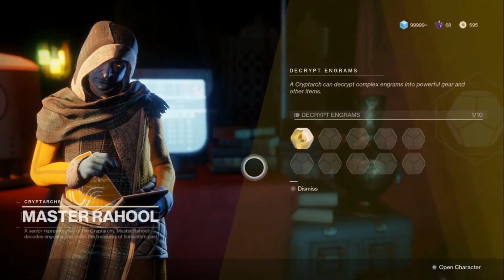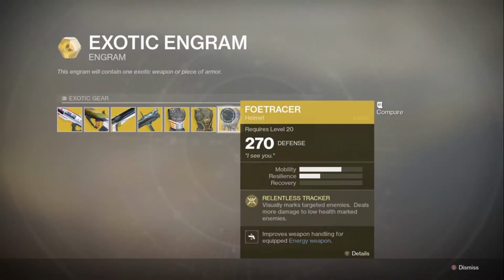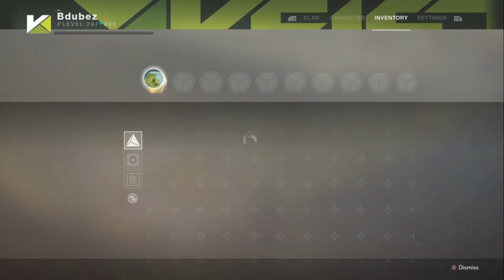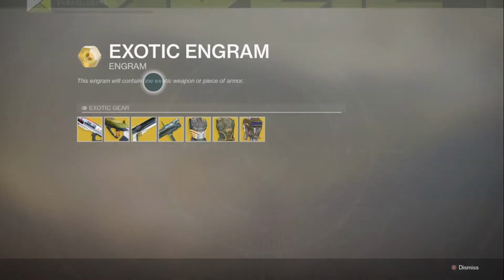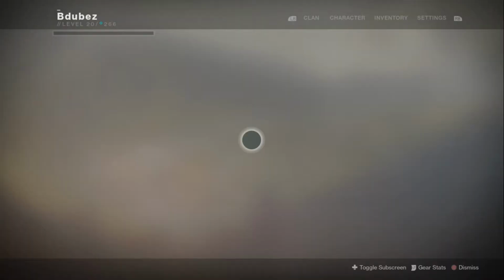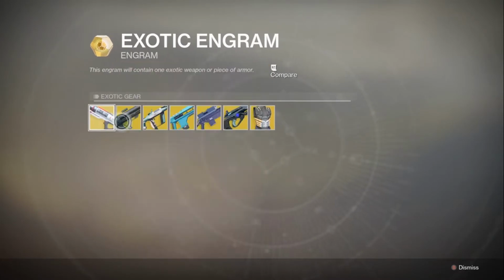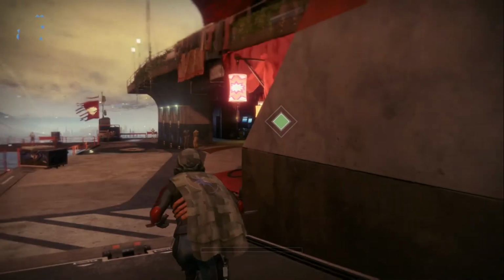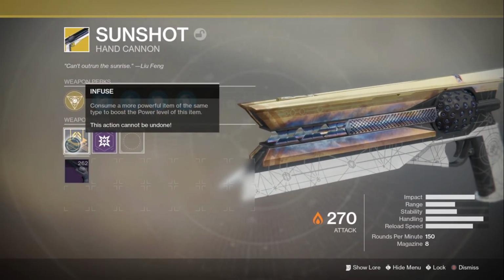TRICKS ON HOW TO GET THE EXOTIC YOU WANT FROM A EXOTIC INGRAM!!!-DESTINY 2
I HOPE THIS VIDEO HELPED YOU GUYS OUT!!